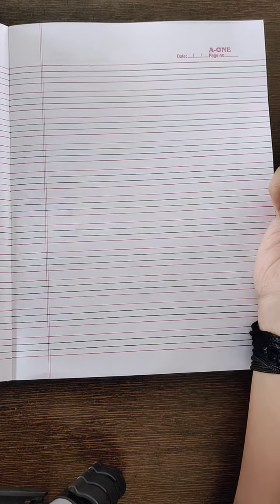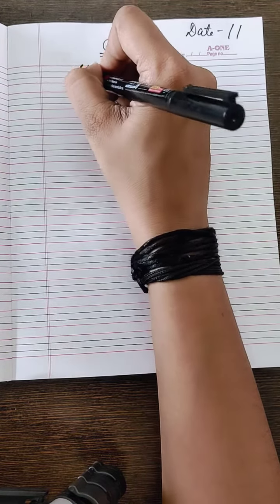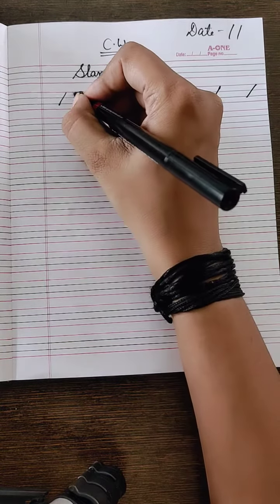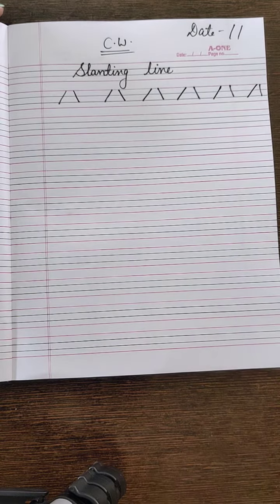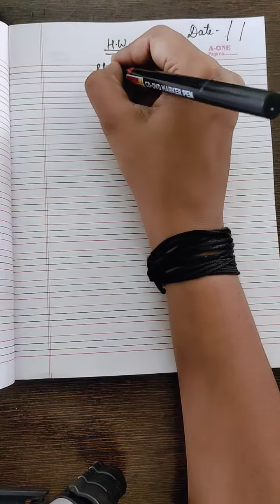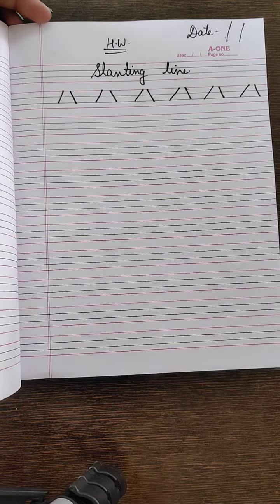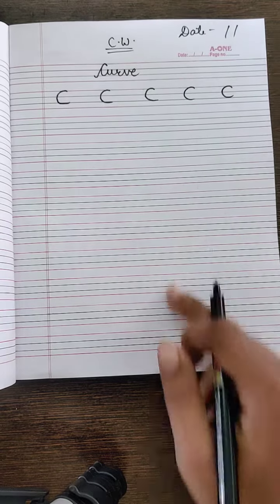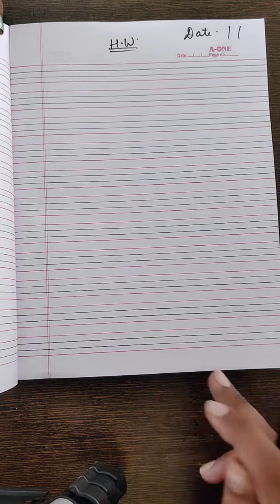Nur English slanting line & curve worksheet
BOSON INTERNATIONAL SCHOOL
ENGINEERING COLLEAGE ROAD, UJJAIN - 456010 (MP) MO. 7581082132